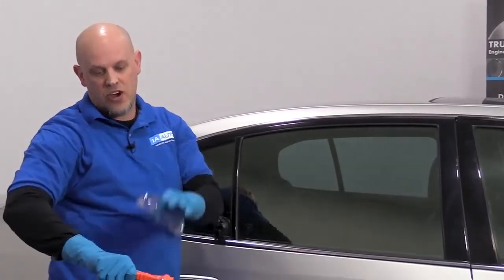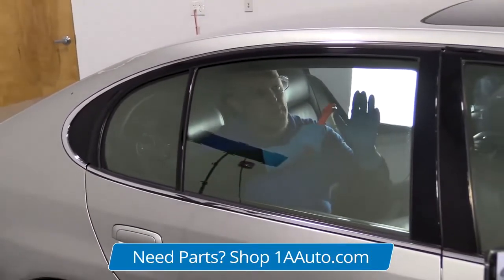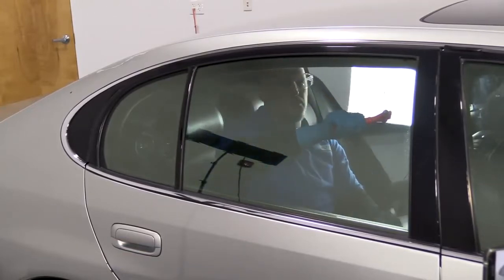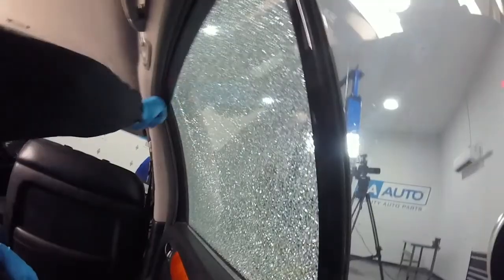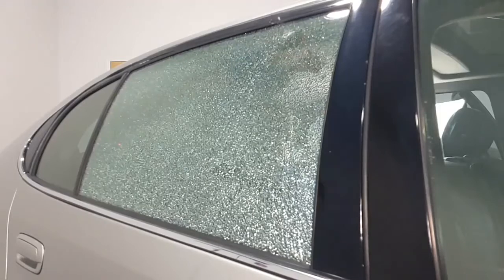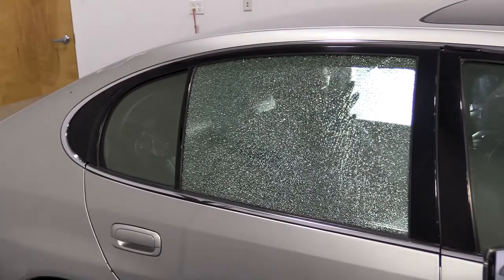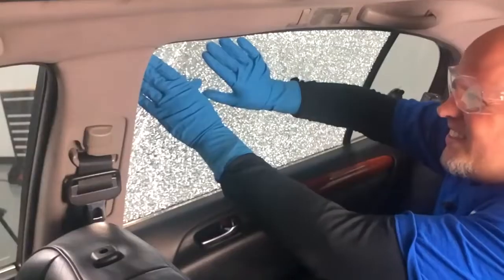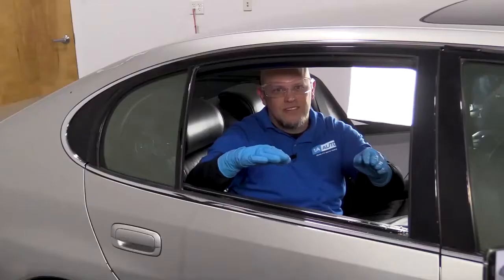VicTsing 2 Pack Car Safety Hammer, Emergency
VicTsing 2 Pack Car Safety Hammer, Emergency Escape Tool with Car Window Breaker and Seat Belt Cutter, Life Saving Survival Kit